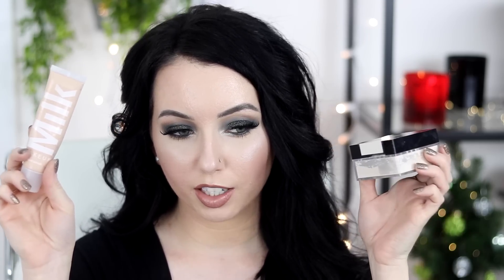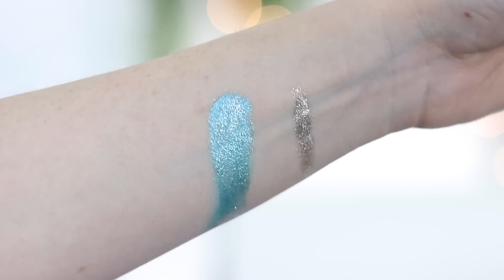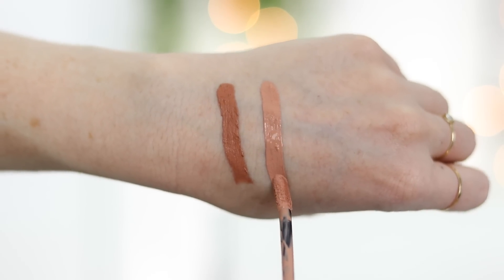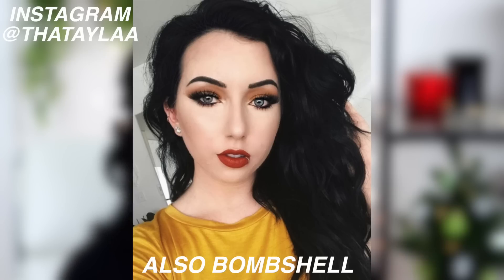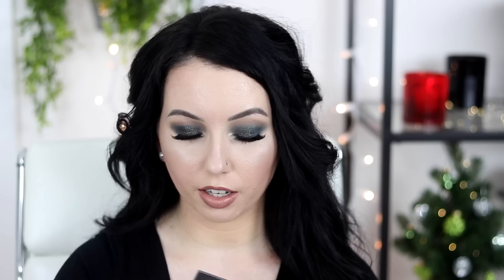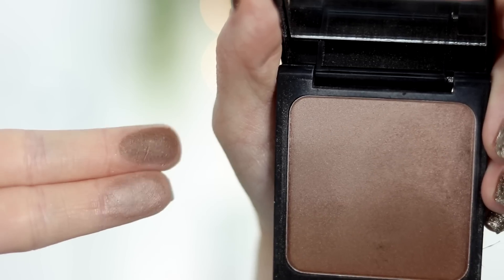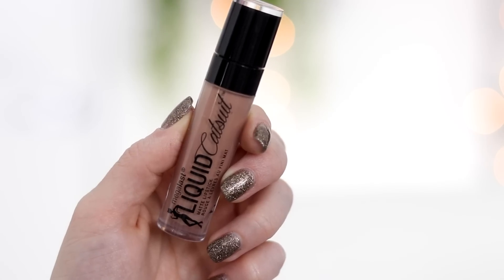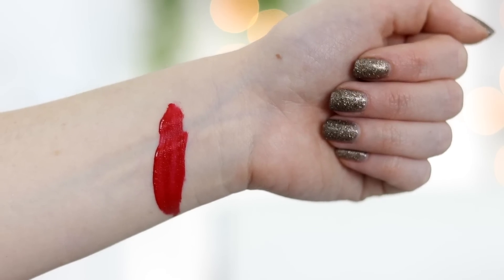FAVORITE MAKEUP OF 2017! Most Reached for BEST MAKEUP OF THE YEAR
My favorite makeup of 2017! I upload MWF 6 pm PT xx

★ PRODUCTS MENTIONED ★
◇ Maybelline Fit me loose powder in 05
◇ Laura Geller Balance N Brighten Powder in Porcelain
◇ Stila Magnificent Metal in Diamond Dust
◇ Hourglass Ambient Metallic Strobe Palette
◇ L'Oreal Matte Liquid lipstick in Tongue Tied
◇ Sephora Liquid Lipstick Cream Lip Stain in 32
◇ Physician's Formula Butter Blush
◇ BH Cosmetics Total Coverage Concealer in 101
◇ Revlon Photoready Pore Reducing Primer
◇ Too faced Hangover RX 3 in 1 Primer Spray
◇ Burberry Fresh Glow Highlighter in Pink Pearl
◇ Jcat You Glow Girl in Bella Rose
◇ Ciate Glow-To Illuminating Blush in Summer Love
◇ Kevin Aucoin Tropical Nights
◇ Benefit Kabrow in 05
◇ Wet n wild liquid catsuit Nudie Patootie

★ MY GO-TO BRUSHES ★
Contour brush: Wet n Wild Contour Brush
Brush I use for under eye powder
Highlight brush: Sigma F03
Blush Brush Concealer: Morphe G38
Eyeshadow brushes: Morphe E27, Y18, Y22

◇  Nail Polish: Orly Shellac Party in the Hills
◇ Gold Rings

▼▼▼ SOCIAL MEDIA ▼▼▼

◇ ◇ ◇  FAQ's  ◇ ◇ ◇
Camera? → Canon 70D